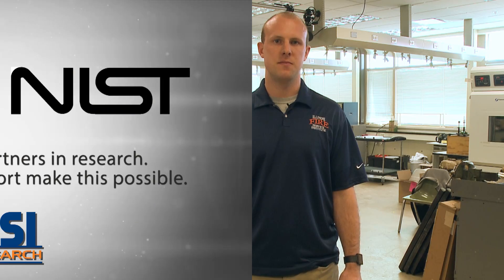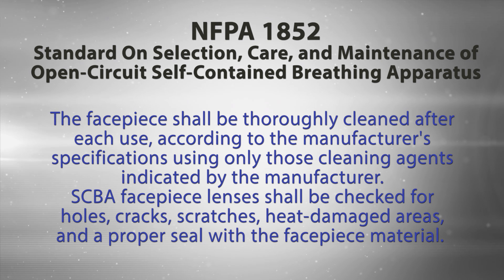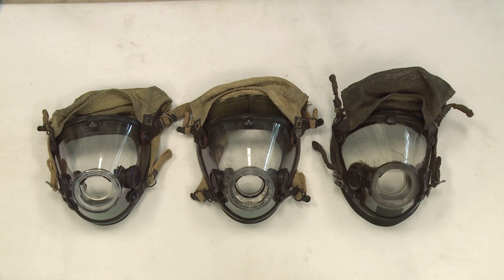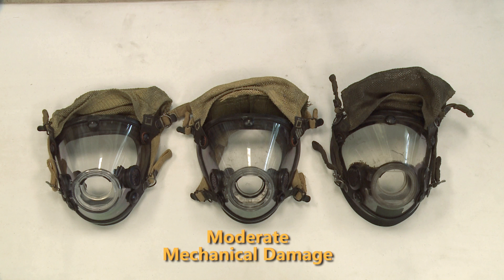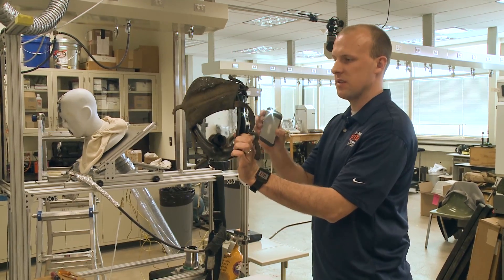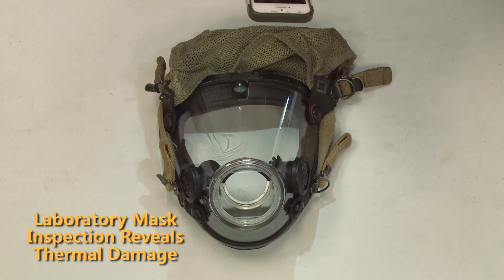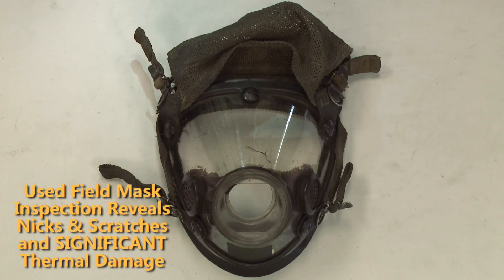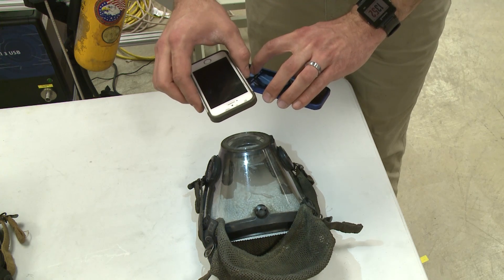SCBA Facepiece Inspection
Richard Kesler from Illinois Fire Service Institute shares a tip on inspecting SCBA masks for hidden thermal damage. Thermal damage that can't be seen with the naked eye can be detected by a LED light.